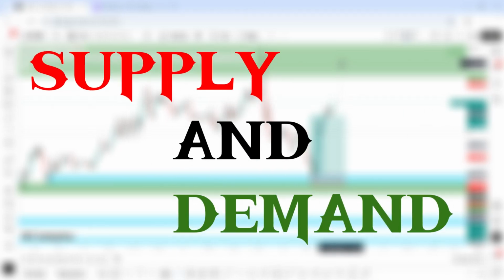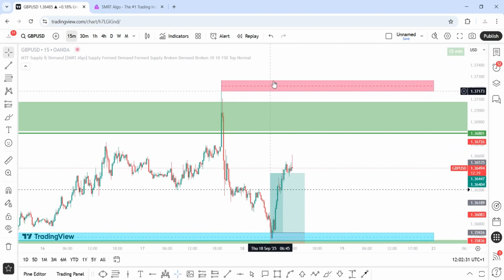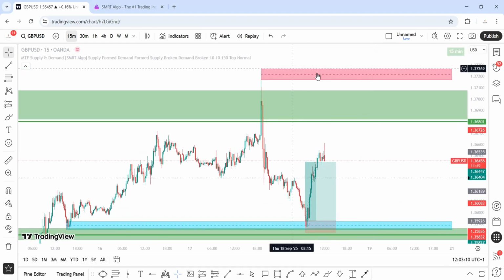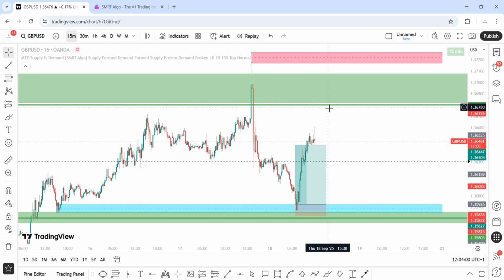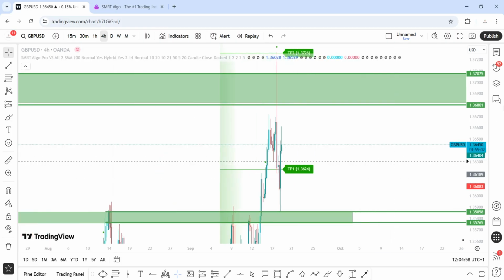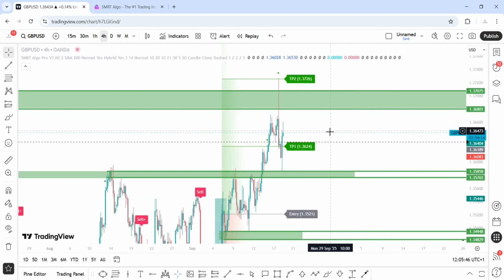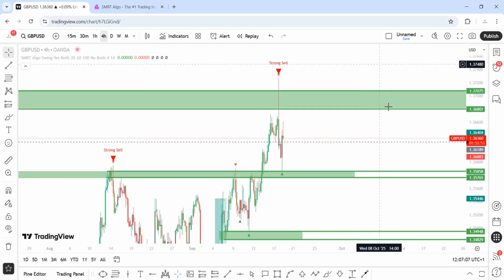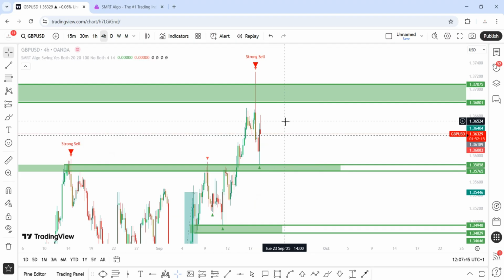Secret Demand & Supply Indicator That Explodes Profits Instantly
Discover the Demand & Supply Indicator That Can 10x Your Profits Instantly!

In this video, I’ll reveal a powerful demand and supply trading strategy that you can use to identify high-probability entry and exit points. Whether you’re a beginner in forex or an experienced trader, this tool will help you:

- Spot accurate demand & supply zones
- Avoid false signals and losses
- Increase your win rate and consistency
- Grow your account with a proven edge

If you’ve been struggling with entries, exits, or timing the market, this forex trading indicator will give you the clarity and confidence you need to start trading smarter.